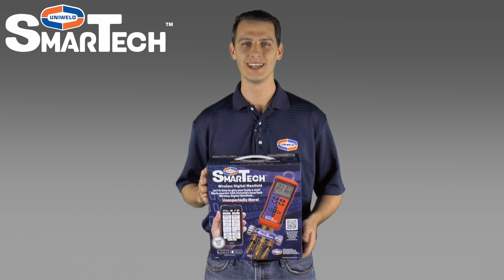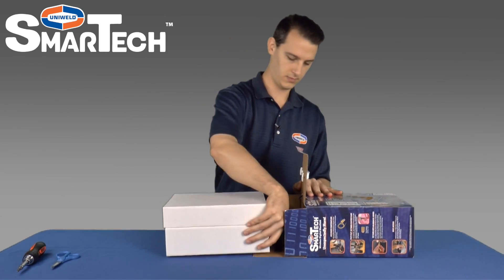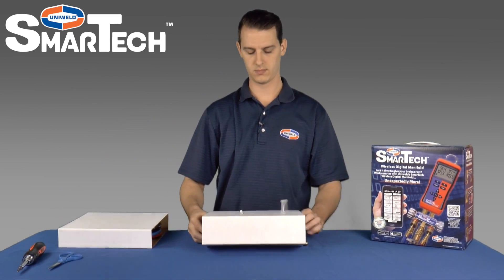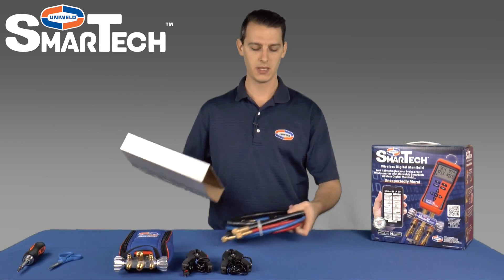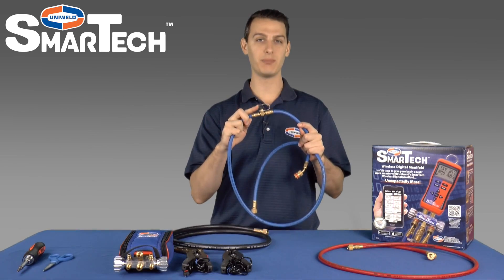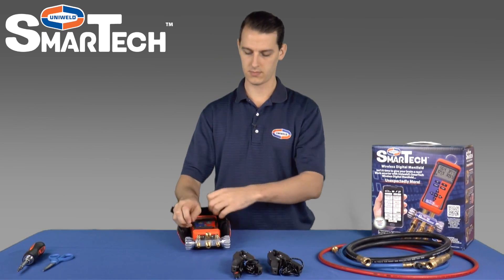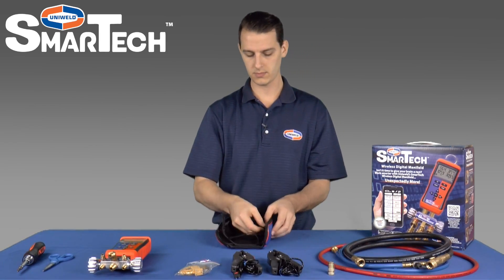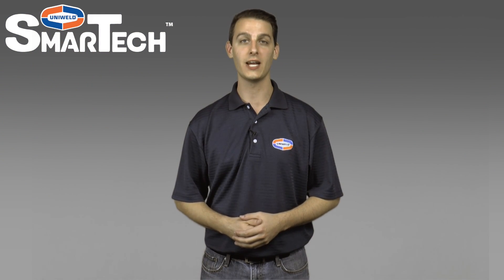Unboxing the USMAN5 SmarTech® Digital Manifold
Uniweld's Matt Foster walks you through unboxing the USMAN5  SmarTech® Digital Manifold bundle.